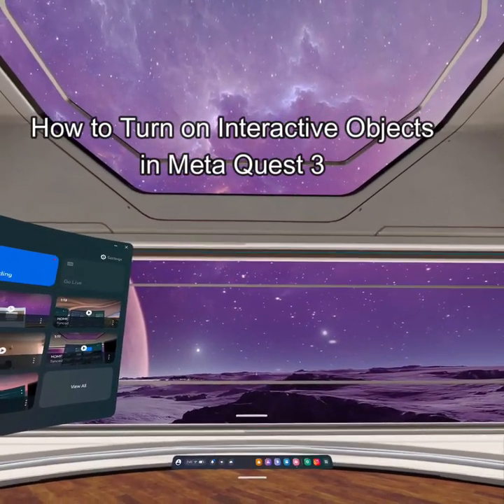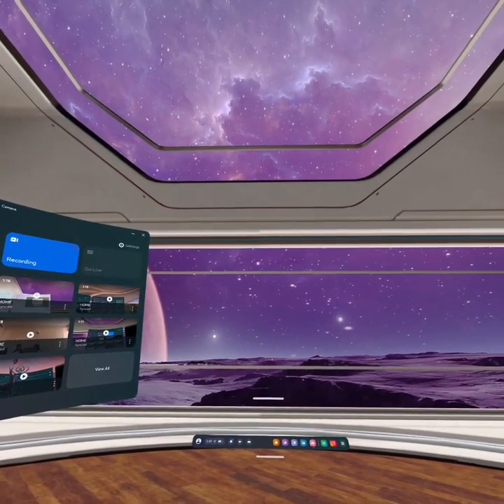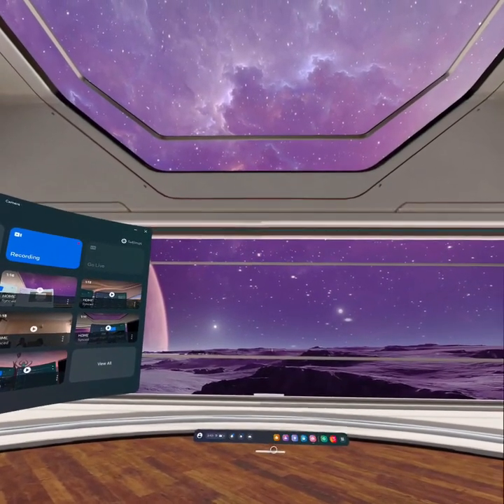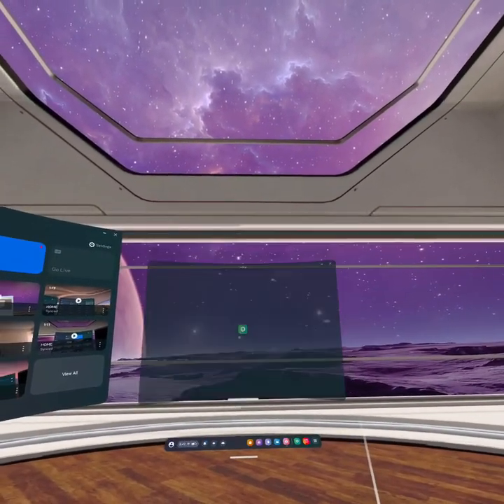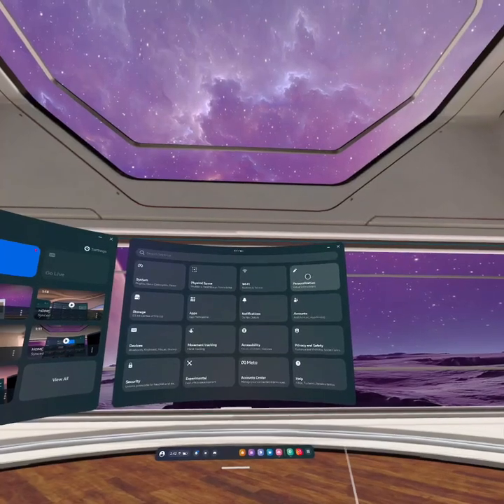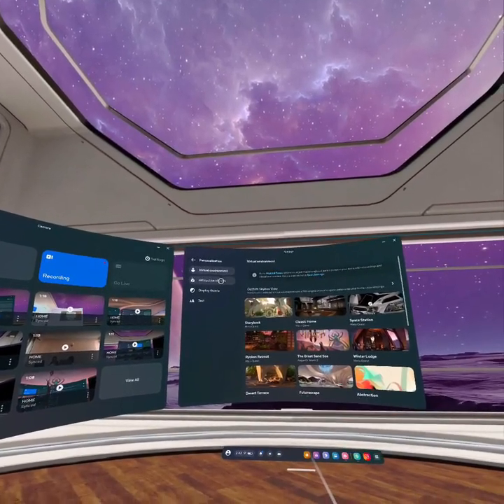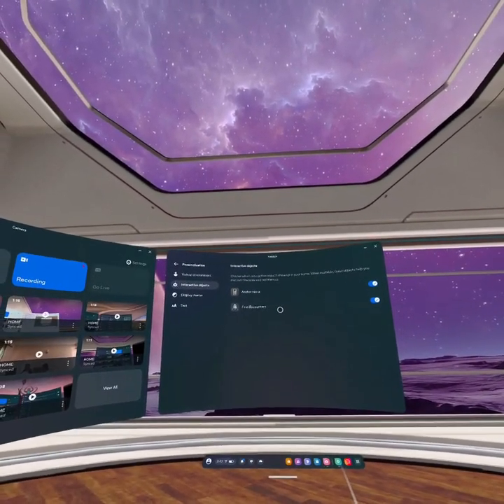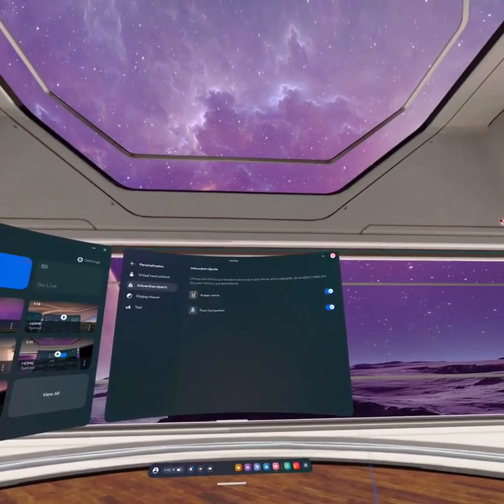How to Turn on Interactive Objects in Meta Quest 3?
Unlocking the full potential of your Meta Quest 3 is a game-changer, especially when it comes to interacting with objects in the virtual world. In this video, we delve into the exciting world of turning on interactive objects to enhance your immersive experience. Discover the hidden gems and secret features that will elevate your Meta Quest 3 gameplay to new heights. Dive deep into the advanced settings, unlocking a myriad of possibilities that will leave you awe-struck. Watch as we explore cutting-edge technology and push the boundaries of virtual reality, showcasing the incredible interactive objects that await you. Don't miss out on this groundbreaking video, as we share tips, tricks, and the latest updates to make your Meta Quest 3 experience truly unforgettable!